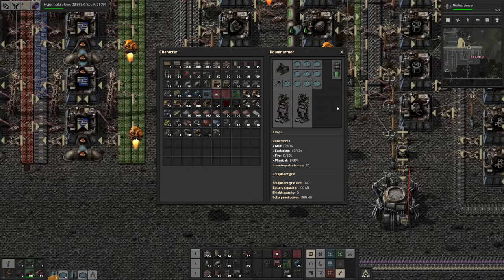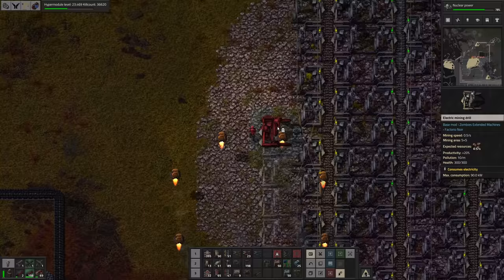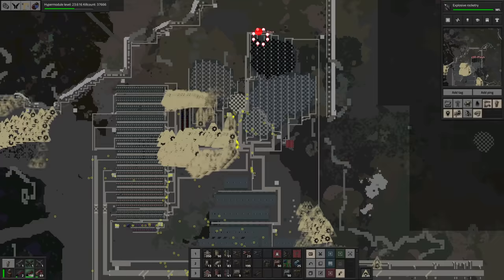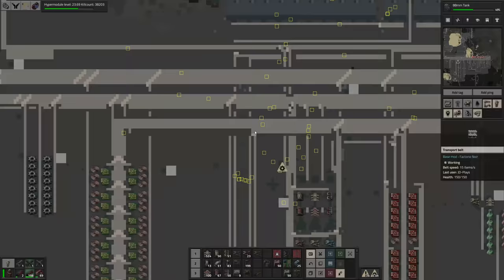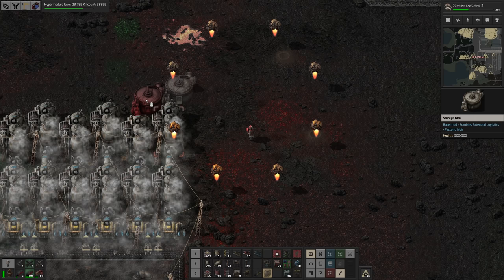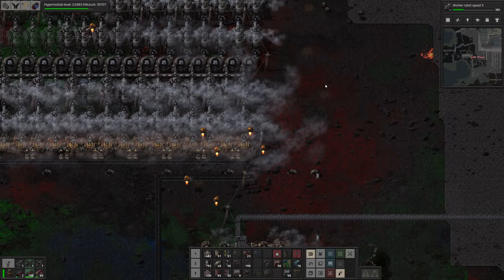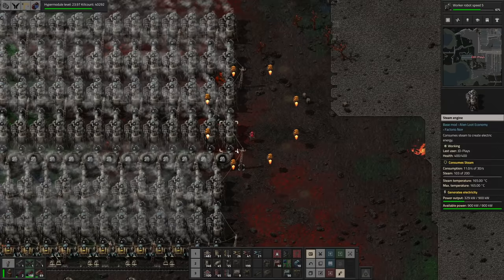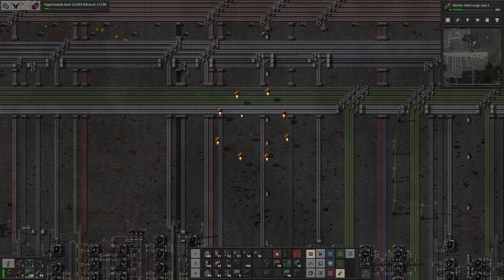Batteries powered by steam? ⚙️ NoirTorio Ep20 ⚙️ Factorio 1.0 Gameplay, Lets Play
New Series New Objective Remove all colour from the map!
We want large grey factories and that's what we will be building this time around!

Save file Map Exchange String and How to install the mod pack can be found
(you might have to click the link again after joining the discord server)

MORE from JD